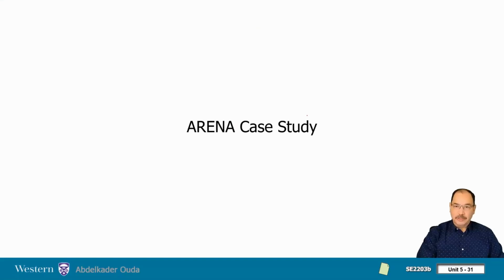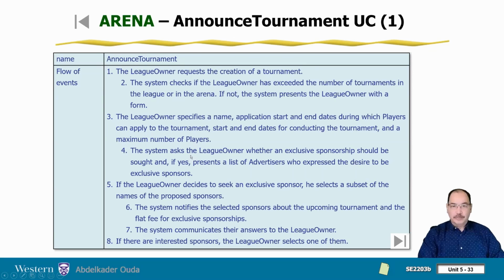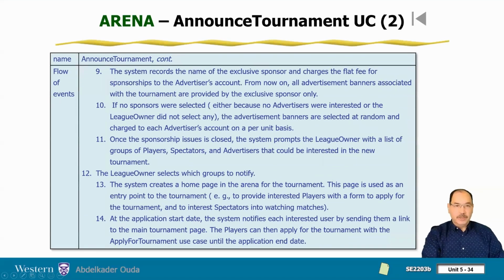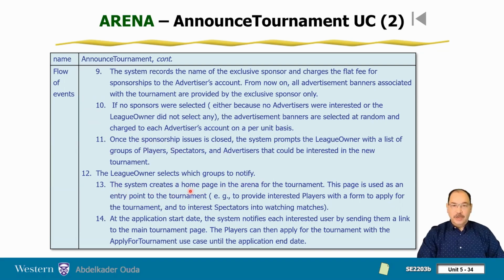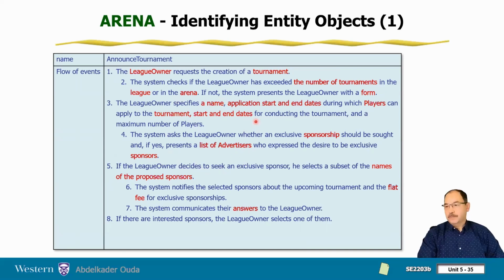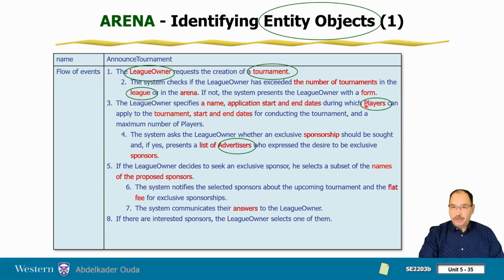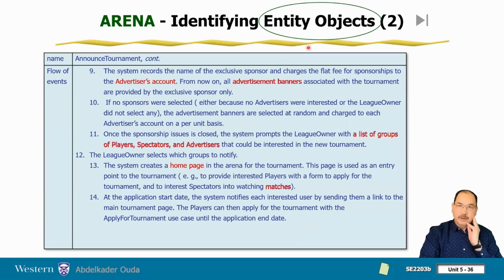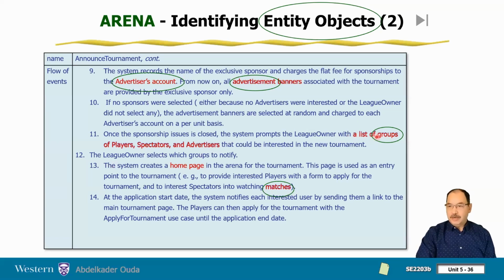Unit 5: Building UML Class Diagram, Part 1